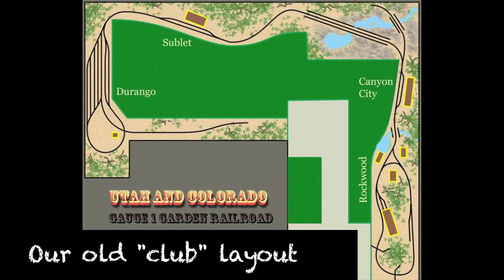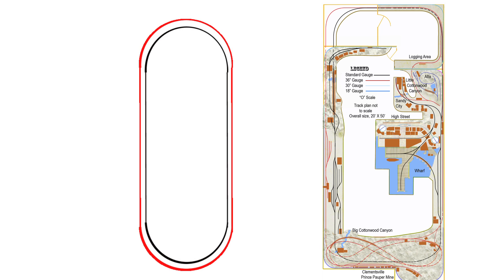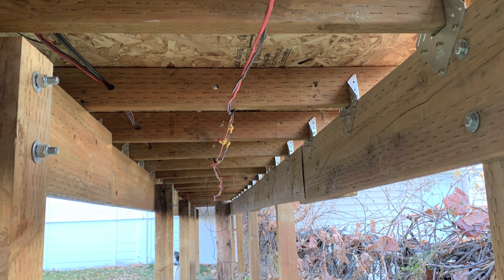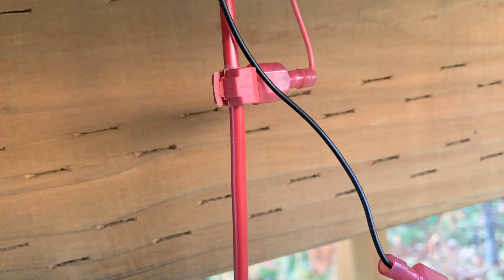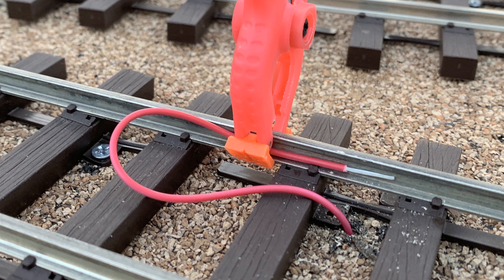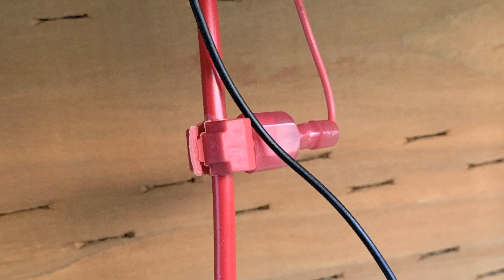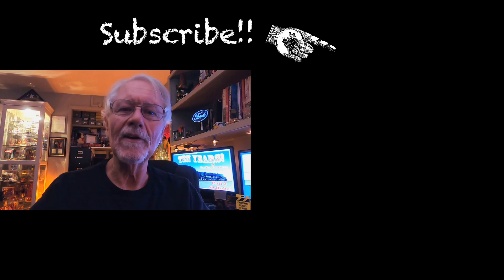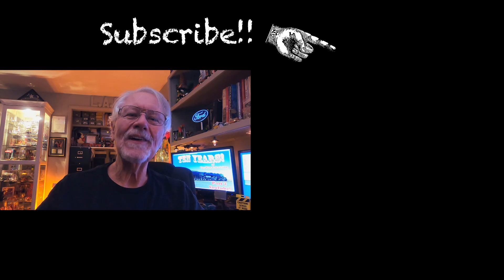Electricity for Model Railroads - Week Six - Track Power Bus Wiring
This week we are looking at the how and why of using a track power bus to feed power to a model railroad track. In this case, a heavy wire in red and black runs under all the tracks, and feeders are connected to every rail.

later we will look at the need to break the track, and therefore the bus, into sections or "blocks". But for now, we look at the advantage of a heavy wire bus with feeders running to the rails where needed. And the importance of keeping a system of color coding to avoid cross-wiring the power to a short!